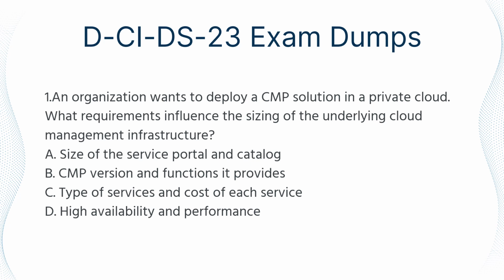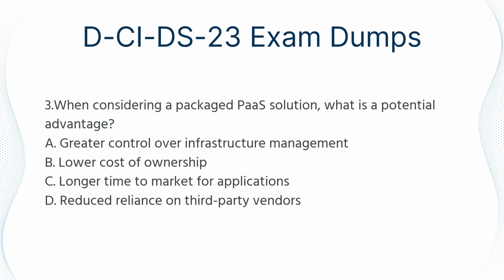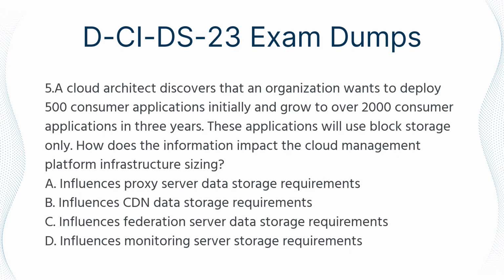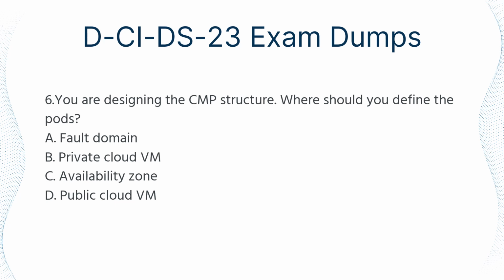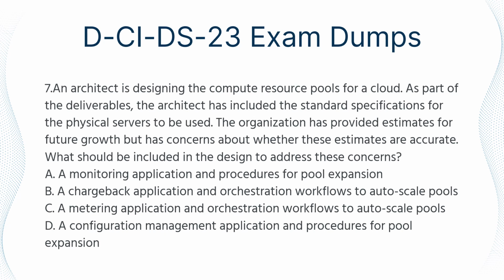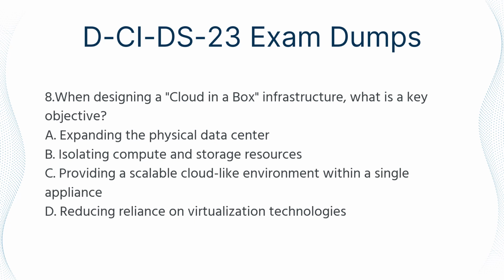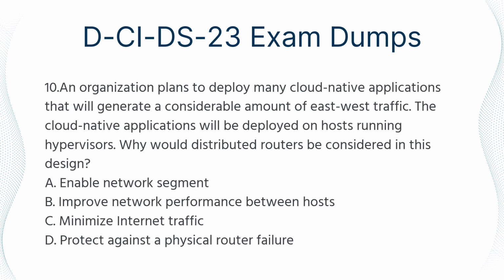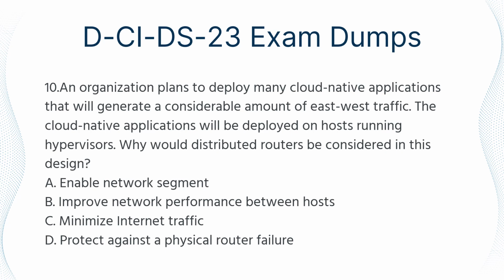Explanations for Dell Cloud Infrastructure Design 2023 D-CI-DS-23 Exam Questions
The Dell Cloud Infrastructure Design 2023 D-CI-DS-23 exam questions are designed to assess your understanding of cloud infrastructure design principles and Dell's specific technologies. This exam covers a wide range of topics, from the basics of cloud architecture to the specifics of Dell's solutions. You can expect to encounter both scenario-based and direct questions that challenge your practical knowledge and theoretical understanding. It's essential to thoroughly prepare for this D-CI-DS-23 exam to demonstrate your proficiency in designing effective cloud infrastructures using Dell technologies.